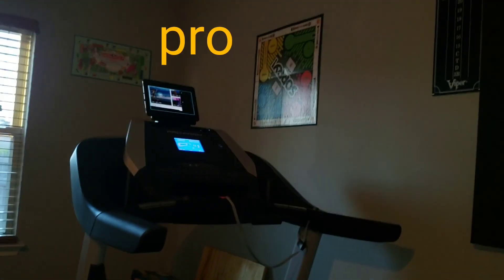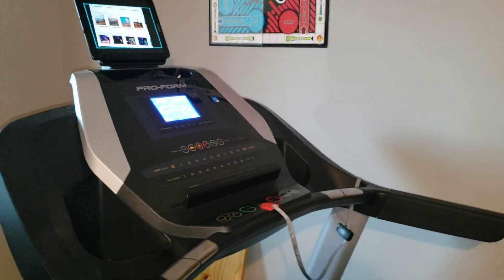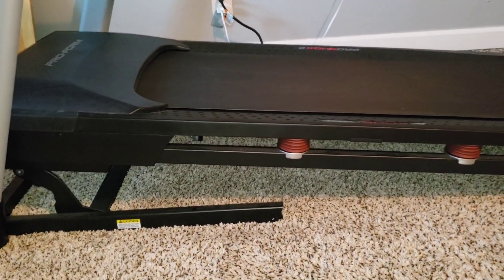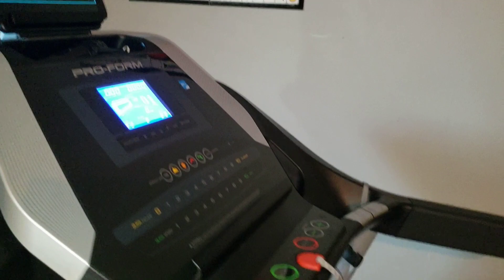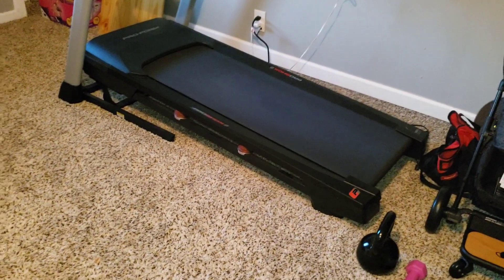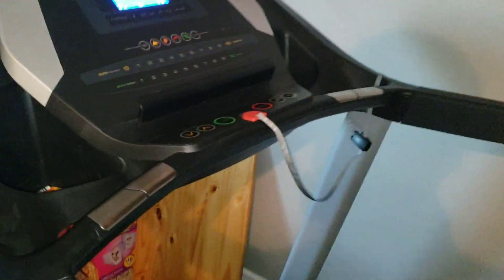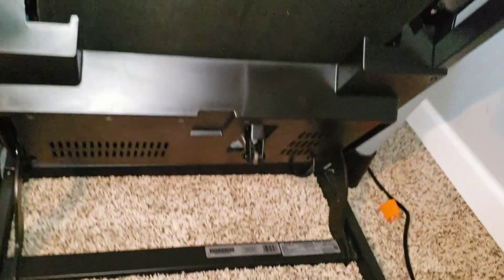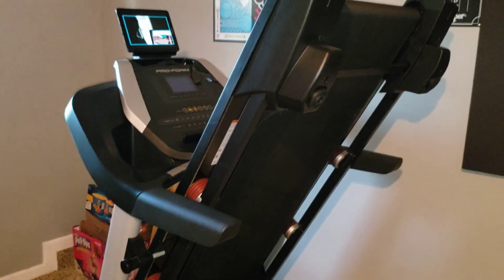Pro form treadmill update. Ifit program 2020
Pro Form Treadmill Amazon Link